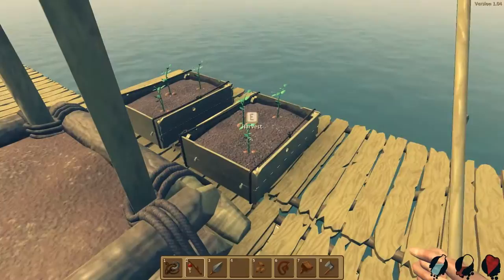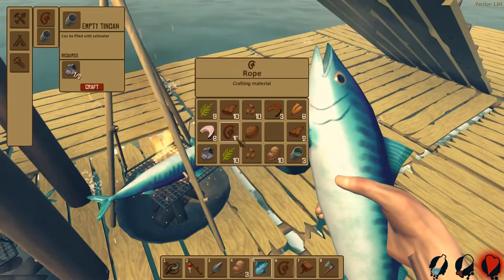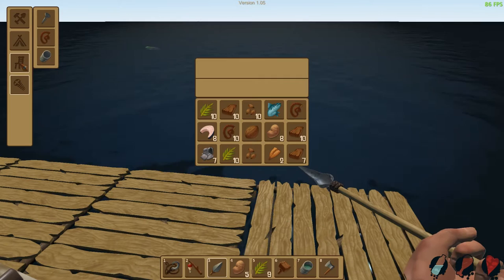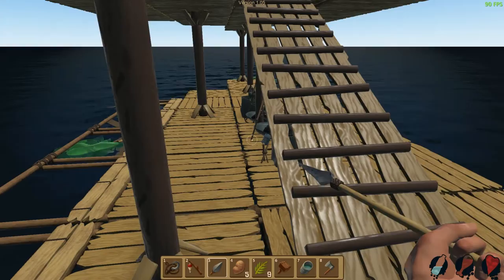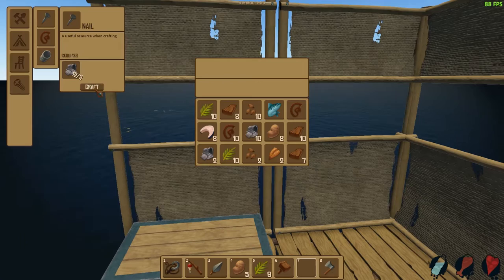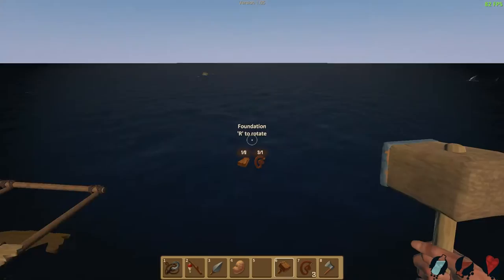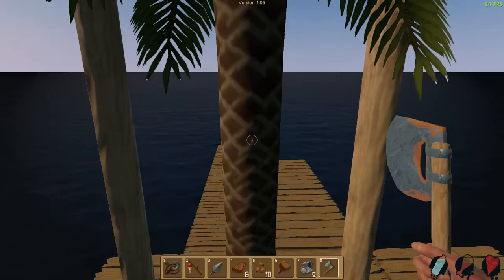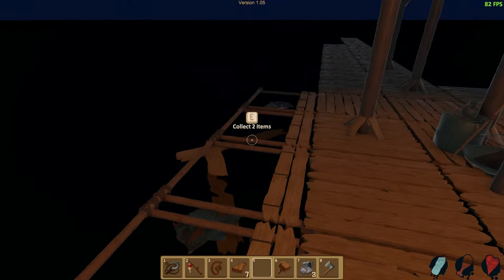Raft 1.05 Update - Crafting chairs + Lantern and more - New Raft craft items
Welcome to Raft 1.05 Update! So a new Raft update is out so let's see what is new. Watch this to see what New Raft Craft items
are out.

About the game Raft
Raft is a survival crafting game set on a raft on sea.   You must use all your wits to survive and thrive on this raft.

Raft 1.05 update features
Day and Night Cycle!
New water
New buildables:
-Chair
-Table
-Lantern
New graphics for thatch
New plant: Beetroot
New resource: Nail
Redid collision system when placing objects.
Options menu which includes video, audio and control settings (more options will come later)
Save button added separetly so you can exit the game without saving
You can now hold 'R' to rotate items freely and tap 'R' to snap 90 degrees.
Pickup buildable items by hitting breaking them with the axe such as cookingstations, chests and more.
Bug fix: Stuff placed underneath a ramp should work as intended
Bug fix: Getting stuck in item nets should not happen any more
Bug fix: Disapearing items from chests should be fixed.
Bug fix: You can no longer walk twice as fast by walking diagonaly
Bug fix: Shark stuck in eat animation
Bug fix: Interaction range fixed with useable objects such as chests and cooking stations
Bug fix: Could not build where a building had been destroyed